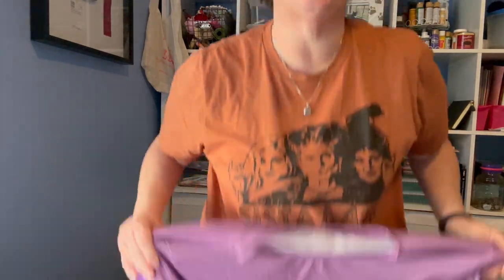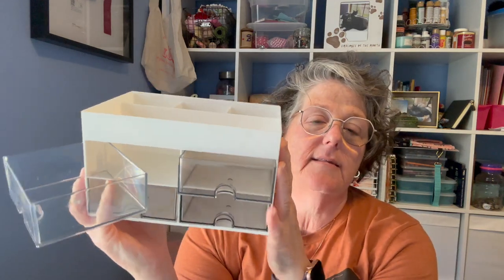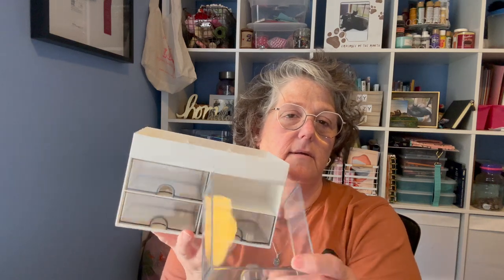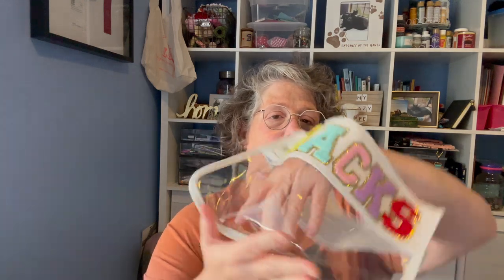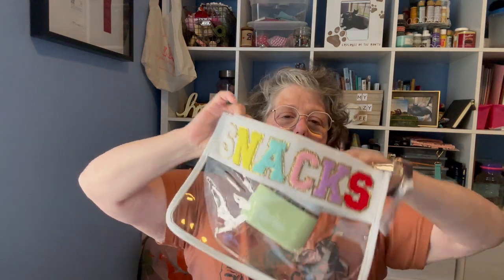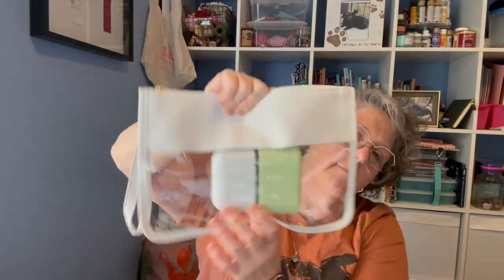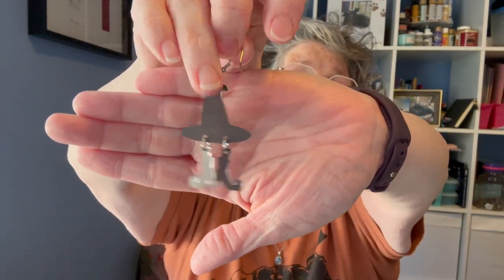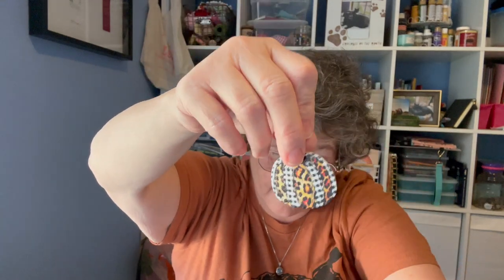TEMU | Fantastic Halloween Haul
Here I show you my ideas.

Product Links:

Chenille Letter Clear Makeup Bag Preppy Cosmetic Bag Purse, Summer Beach Bag, Transparent Waterproof Toiletry Pouch Bags With Zipper, Multi-Purpose Snack Organizer Travel Tote For Women Girls $2.39

Candy-Colored Patch Detail Makeup Bag - Waterproof Folding Dumpling Type Cosmetic Storage Wash Bag for Girls and Women $0.69

Plus Size Halloween T-shirt, Women's Plus Witch & Slogan Print Coloblock Striped Long Sleeve Round Neck Medium Stretch T-shirt $10.99

Halloween Jewelry Pumpkin Design With Plaid & Leopard Pattern Dangle Earrings Retro Party Style PU Leather Jewelry Female Gift $0.99

Plus Size Halloween Cardigan, Women's Plus Cartoon Pumpkin & Skull Print Long Sleeve Open Front Sweater Cardigan $13.99

4 Pack Portable Travel Bottles, TSA Carry On Approved Toiletries Containers | 1.7 Ounce Leak Proof Refillable Travel Accessories For Shampoo Body Wash Liquids | 4 In 1 $5.49

Exaggerated Acrylic Halloween Dark Horror Candy Smiley Basket Dangle Earrings Colorful Cute Fun Jewelry For Women Teen Girls $1.49

Halloween Evil Witch's Hat Boots Design Black Dangle Earrings Retro Goth Style Acrylic Jewelry Ghost Festival Ear Ornaments $0.59

Plus Size Halloween Casual T-shirt, Women's Plus Ghost & Floral Print Long Sleeve Round Neck Slight Stretch T-shirt $11.99

Makeup Organizer Office Desktop Organizer With Drawer, Desk Top Makeup Accessories Stationary Organizer Desk Caddy, Pen/Makeup Brush/Skincare Products Holder Storage Box - 4 Drawer Type $9.09

14pcs Disposable Compressed Cleansing Towel, White Portable Disposable Face Towel, Travel Essentials $2.39

1 Pc Hollow Skull Bangle Bracelet Gothic Alloy Hand Jewelry Halloween Decoration $0.99

Waterproof Eye Concealer Cream,  Flawless Full Coverage For Under Eye Skin Dark Circles, Eyeshadow Primer For Women , Long-Lasting  Smudge-Proof Formula $3.99